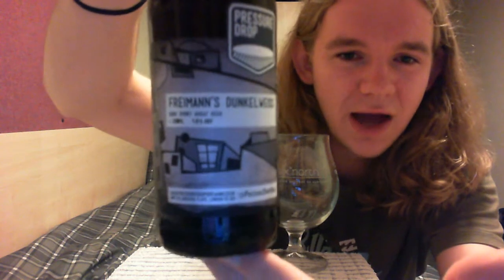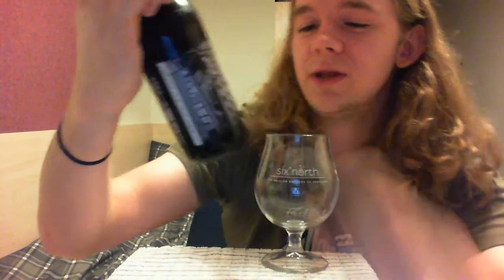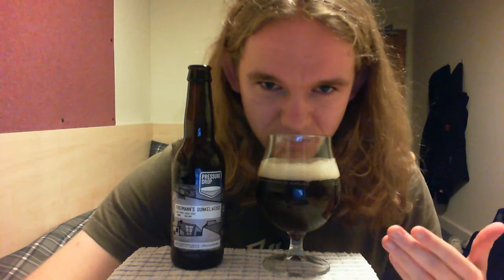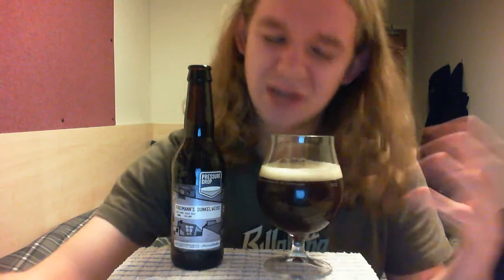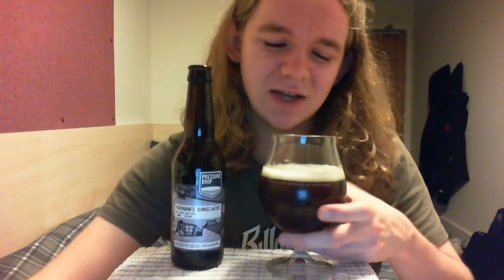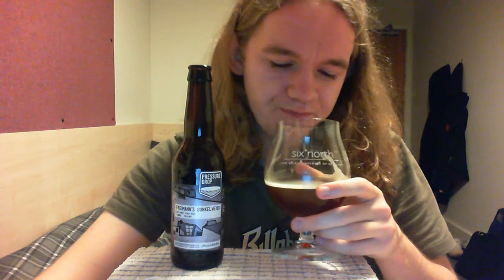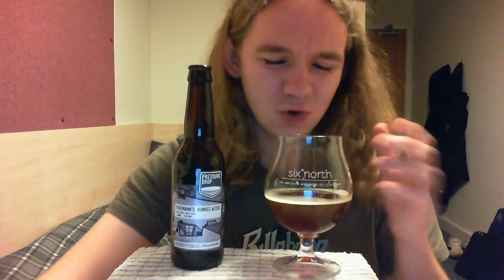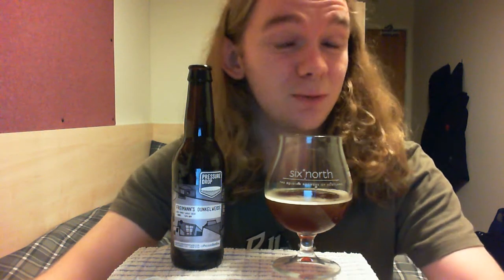Beer Review #112: Pressure Drop Brewing - Freimann's Dunkelweiss (England)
Review of the Freimann's Dunkelweiss from the Pressure Drop Microbrewery in Hackney, London, England